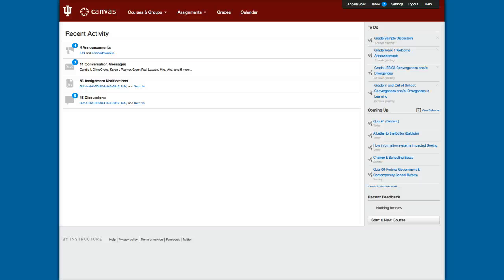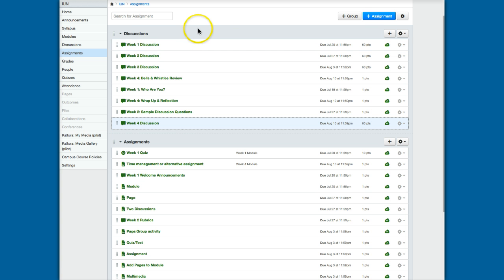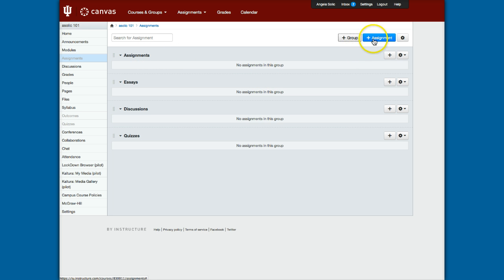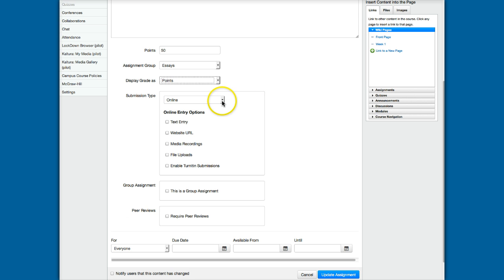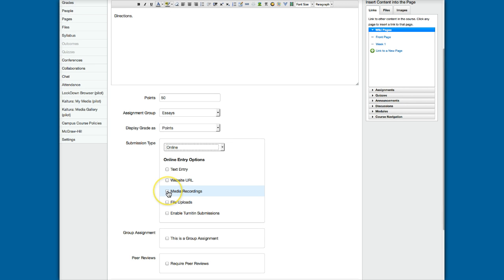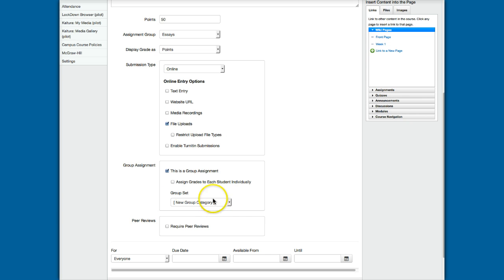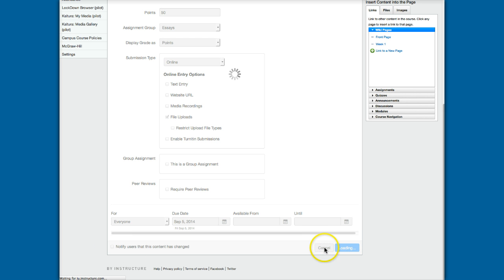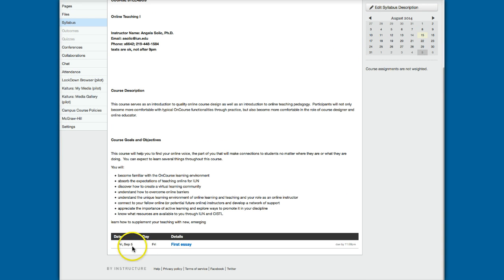Using the Assignments tool in Canvas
How to create an assignment in Canvas using the Assignments tool.